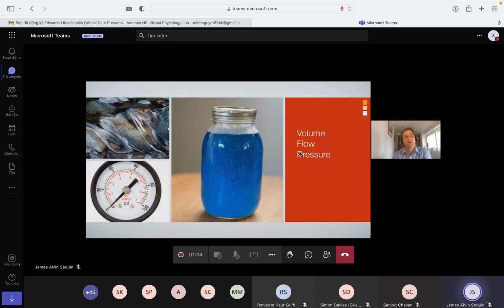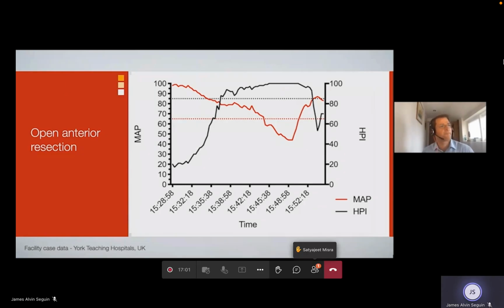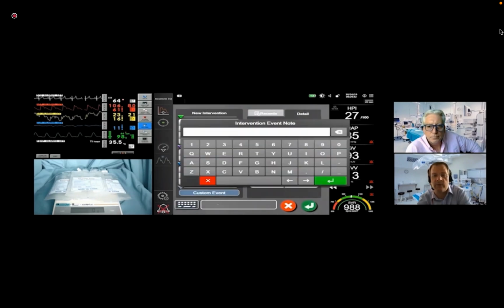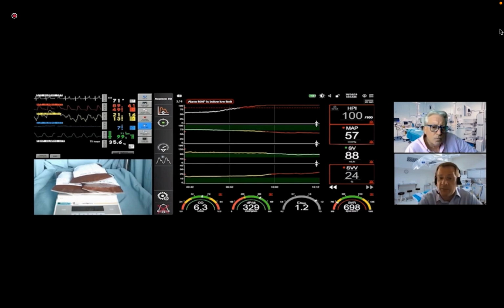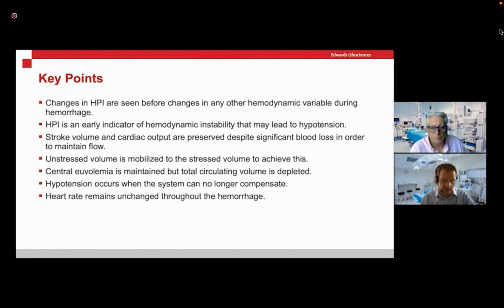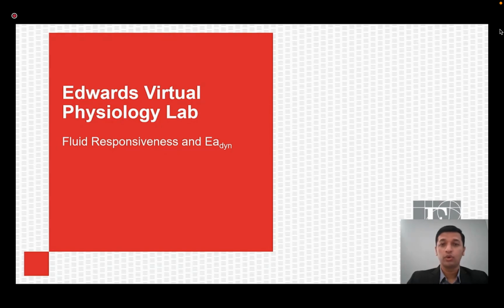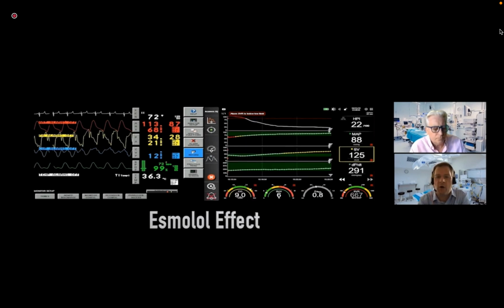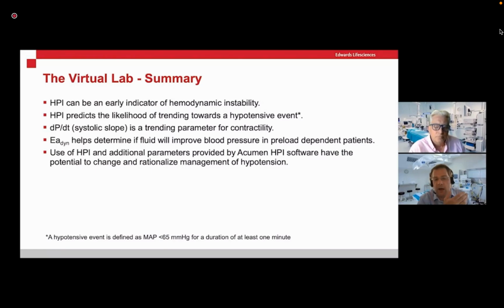Các thông số dự đoán để kiểm soát tụt huyết áp trong phẫu thuật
GS Monty và GS Simon từ Vương quốc Anh chia sẻ về các thông số giúp dự đoán tụt huyết áp trong phẫu thuật